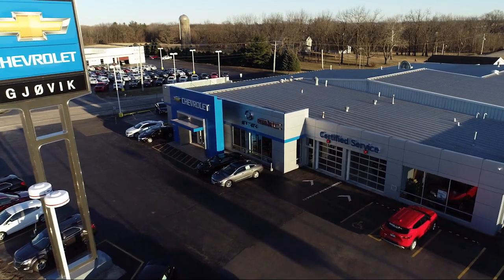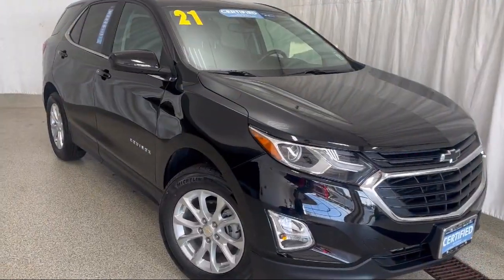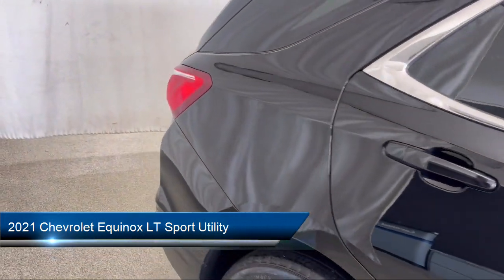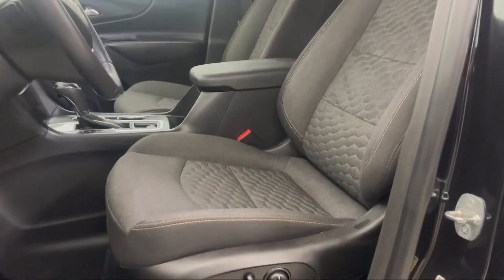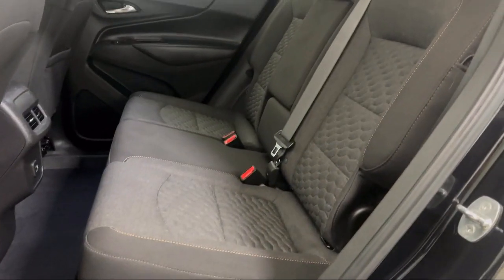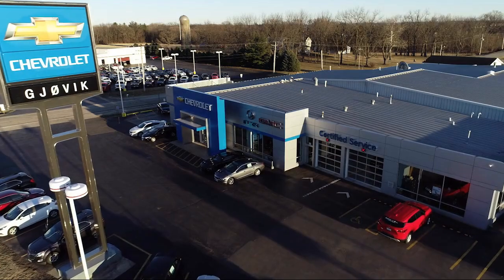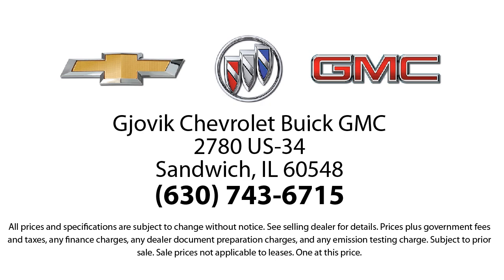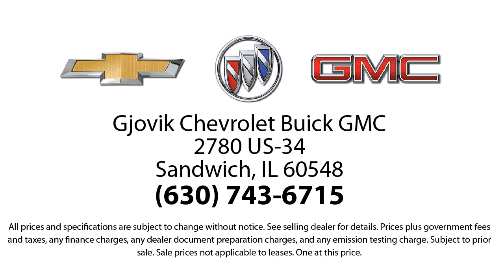2021 Chevrolet Equinox LT Sport Utility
2021 Chevrolet Equinox LT Sport Utility Stock Number: P7221 Vin:3GNAXKEV5ML371834.